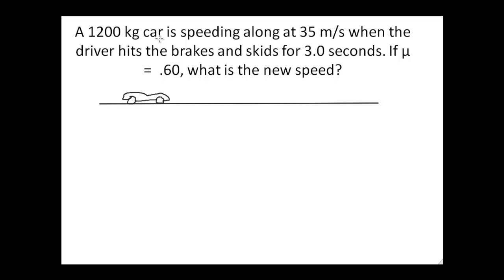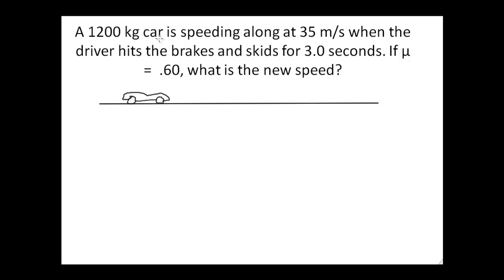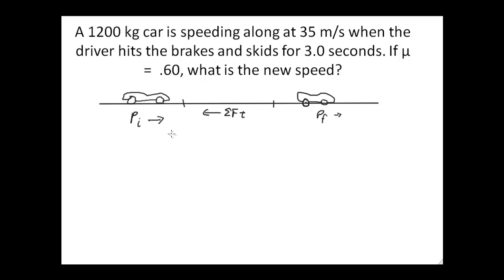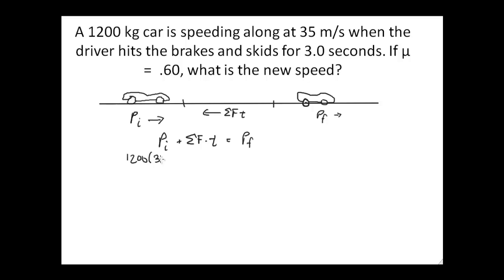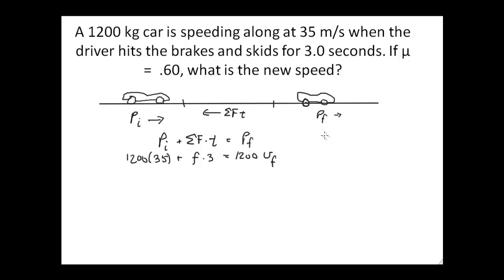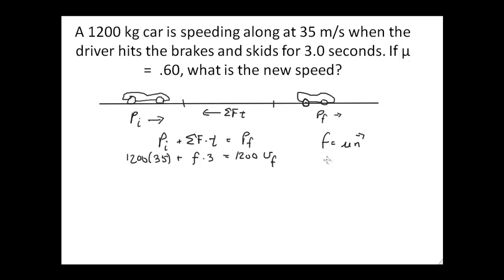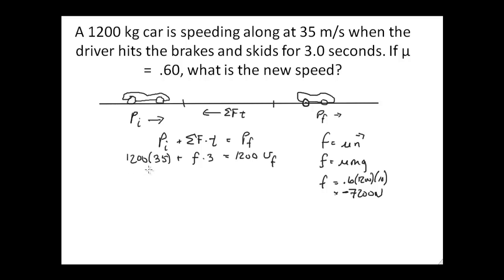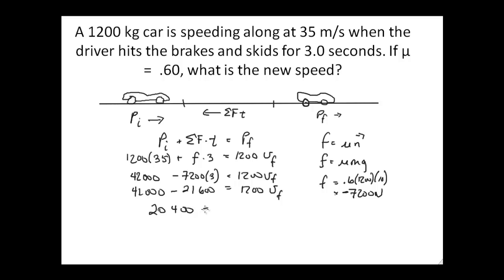impulse change in momentum 1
Using the impulse-change in momentum theorem to solve a car problem.